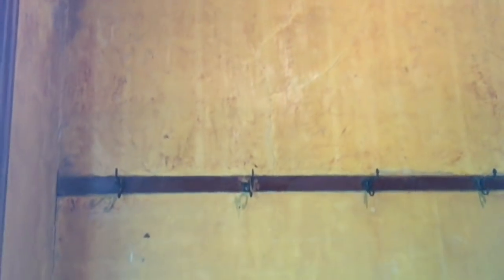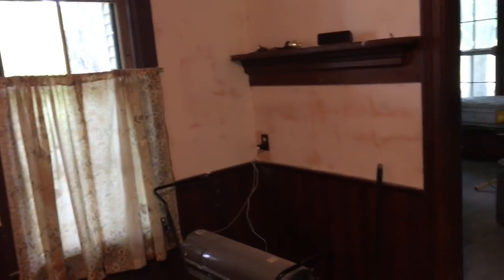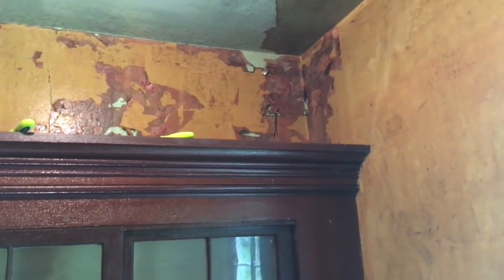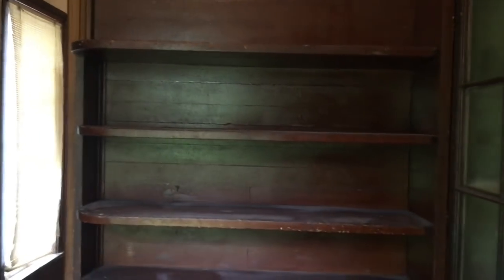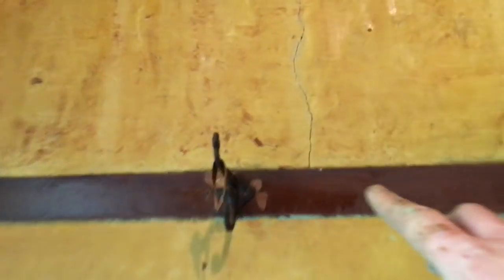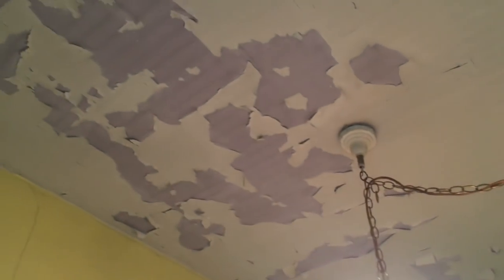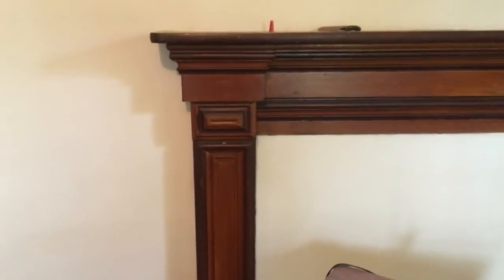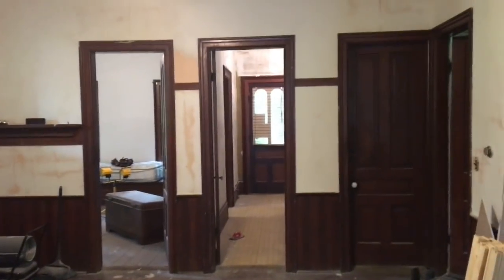1866 Farmhouse Restoration May 2019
Just an update on things. Electrical rough in, more wall paper, more work.